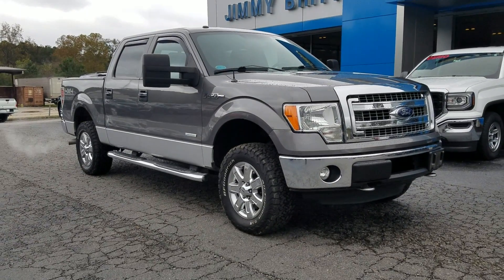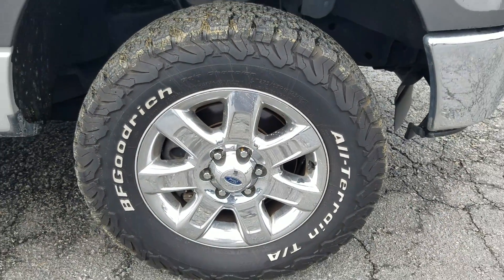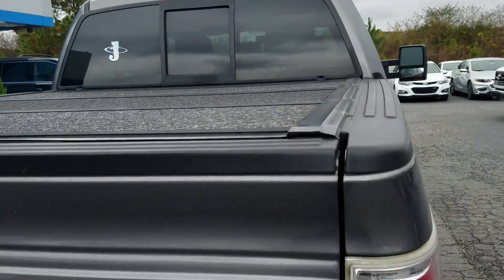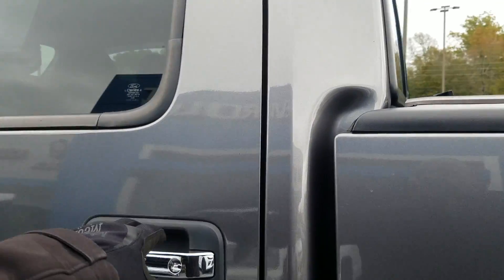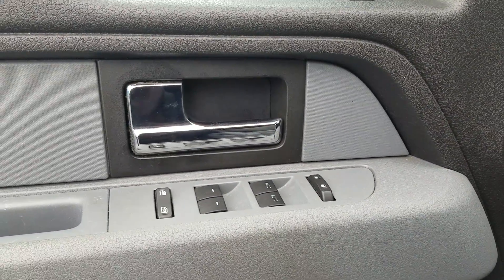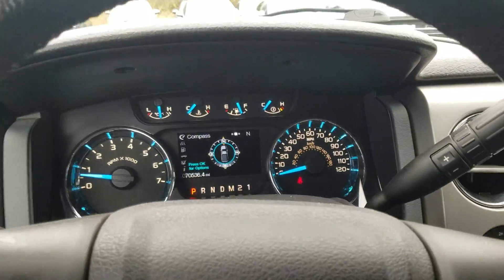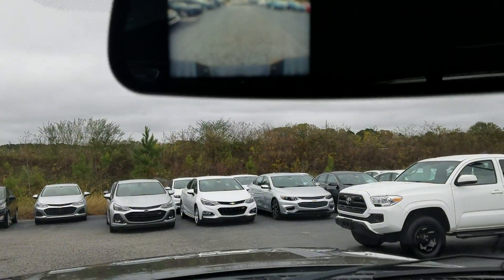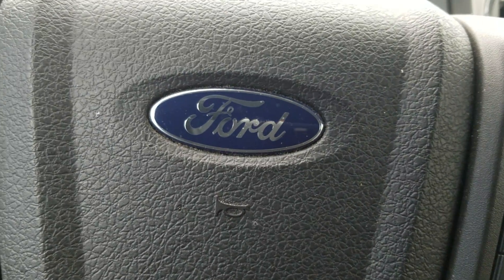The 2013 Ford F-150 Available for Cathy